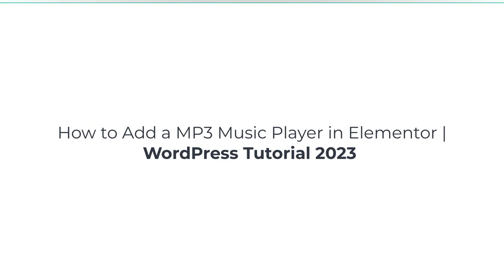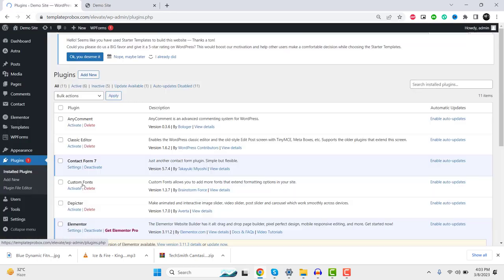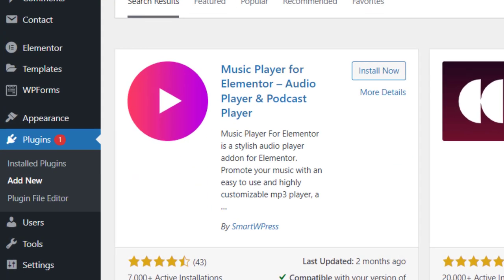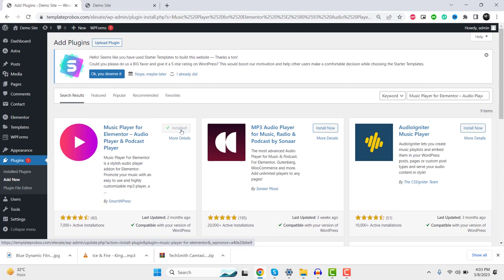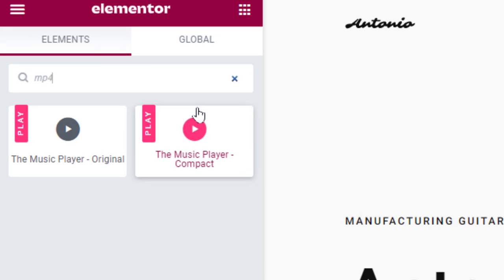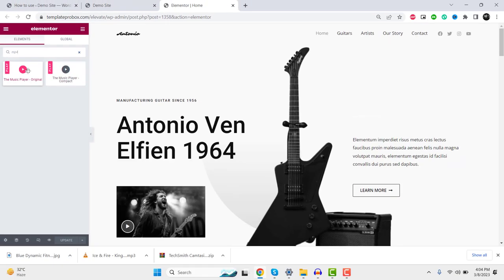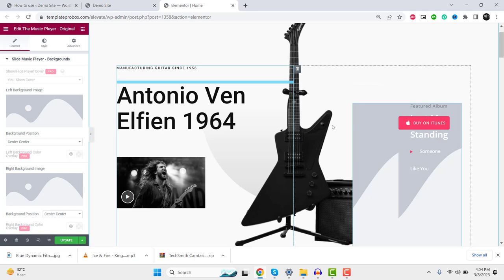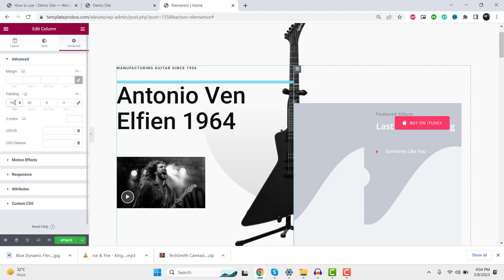How to Add a MP3 Music Player in Elementor | Playlist elementor addone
Are you looking to add a music player, audioplayer elementor to your Elementor website? Look no further than this WordPress tutorial on how to use the Music Player for Elementor plugin. With two style options to choose from - Original and Compact - you can easily customize and add a responsive music player to your website. In this tutorial, we will guide you through the process of using both styles, so you can choose the option that best suits your needs. So, let's get started and enhance your website's user experience with a stylish music player. Watch this elementor tutorial till end.